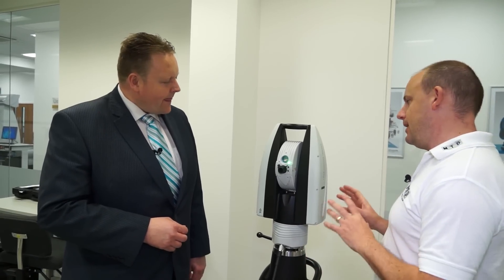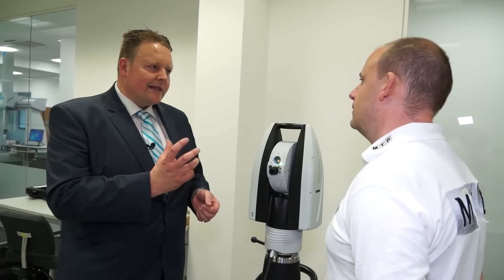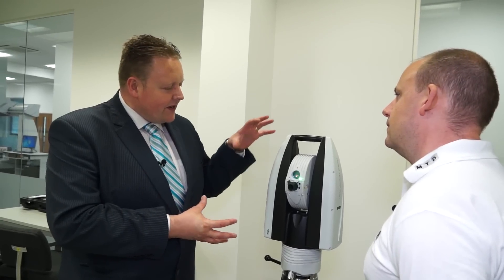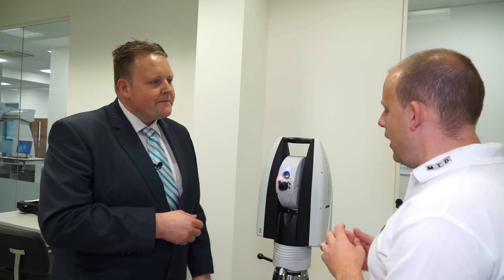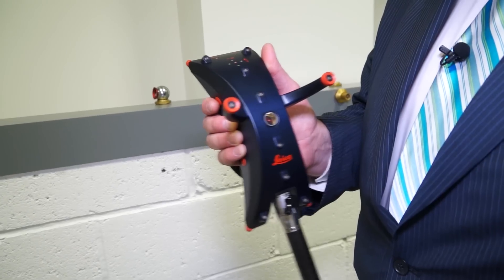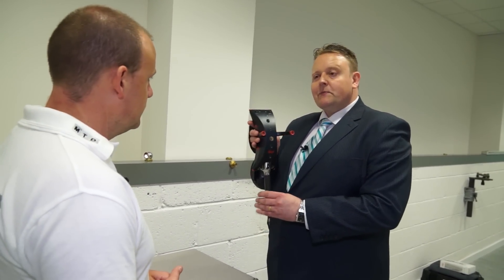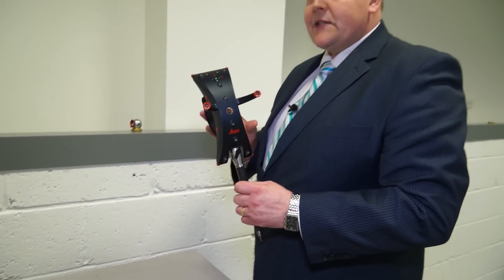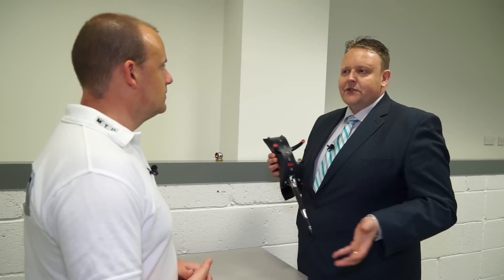Hexagon Metrology Tracker review by MTDCNC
Hexagon Metrology Tracker review by MTDCNC, a really neat interview with Steve...see more from Hexagon